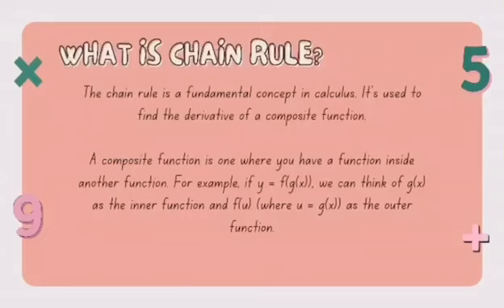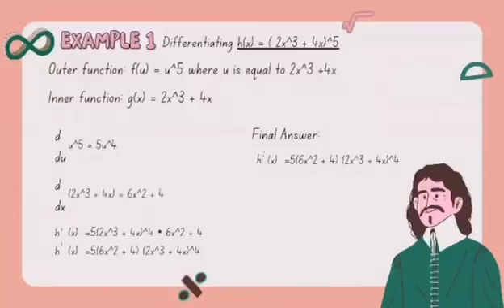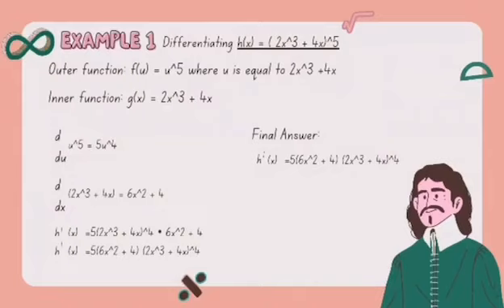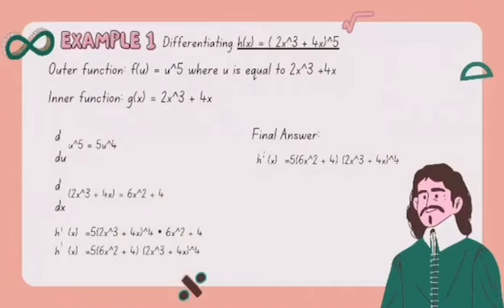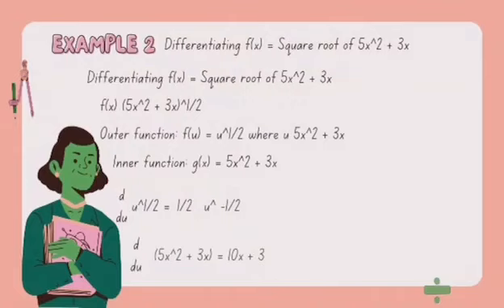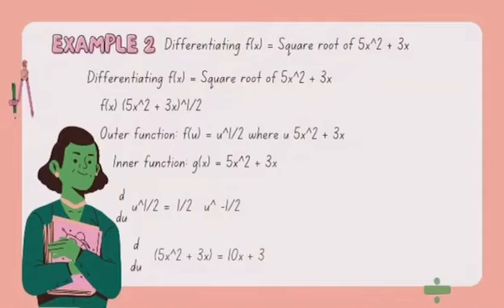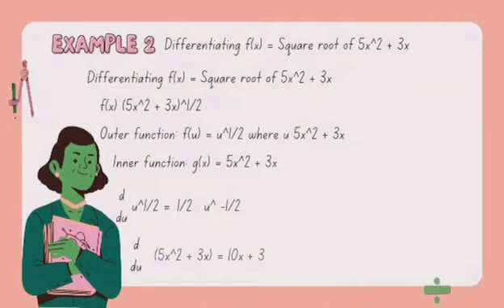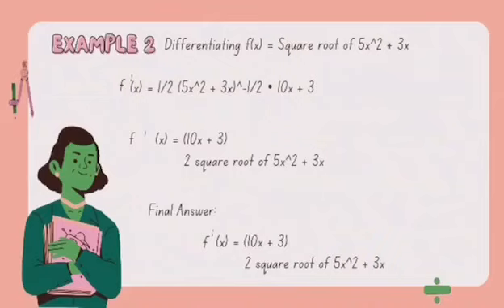Grade 11 STEM Basic Calculus (Chain Rule) HOUSE OF BARNABAS